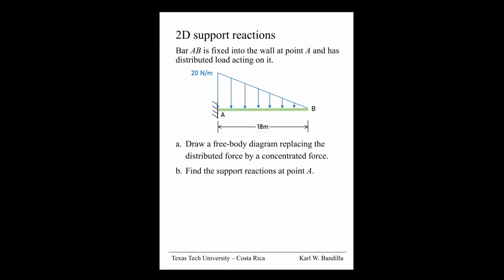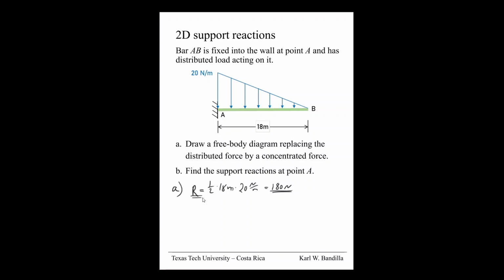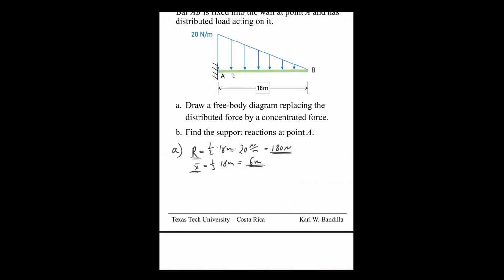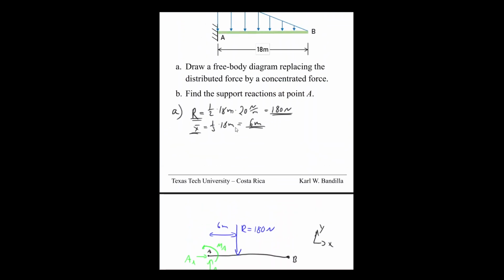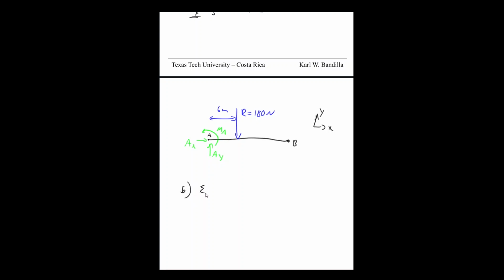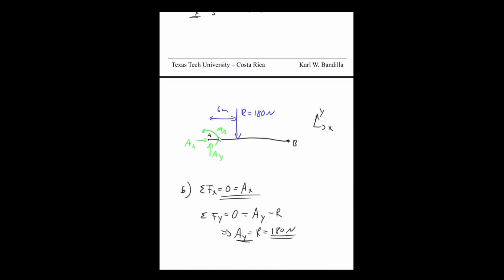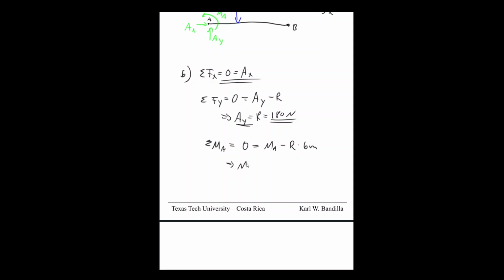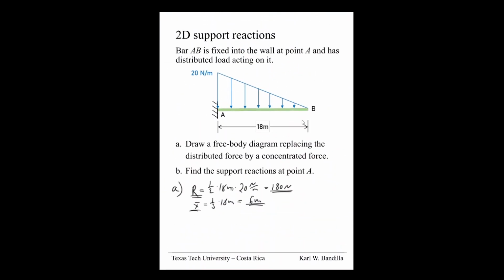Statics homework #9-3